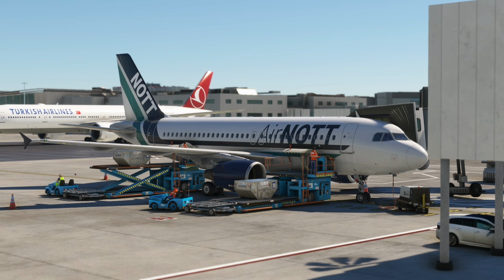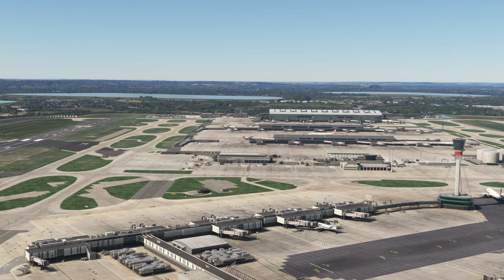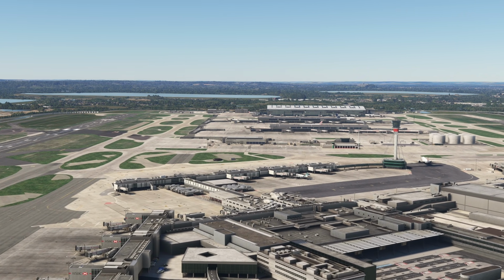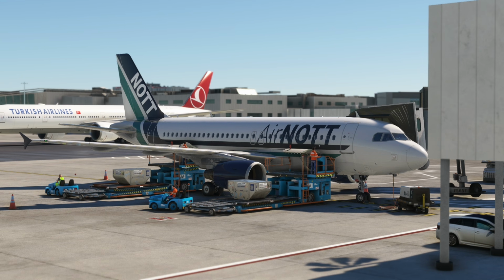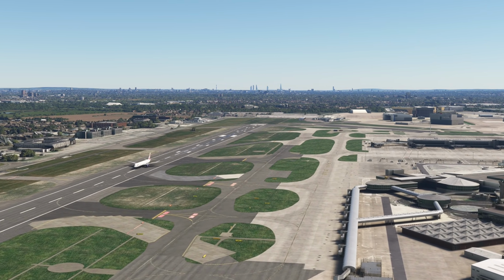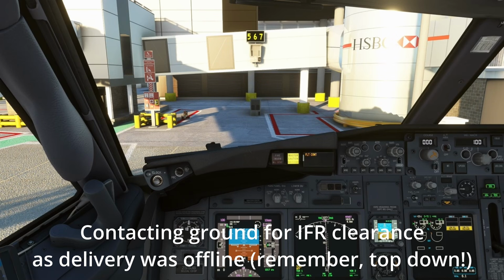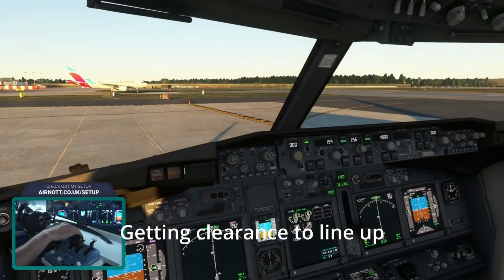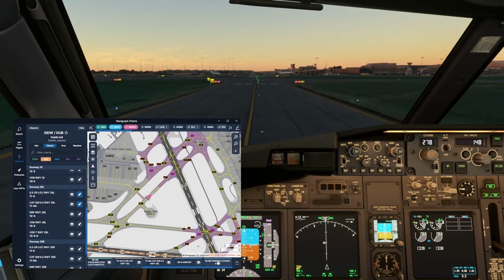Learn To Fly on VATSIM Without The Stress!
A question I get a lot during our videos and live streams is “how can I get started on vatsim?” - so today I’m going to run you through the process I went through to go from knowing almost nothing, to taking my first flight.

(for charts and up to date nav data for your planes and simbreif)

00:00 - Tools To Learn VATSIM
03:29 - VATSIMs Top Down Approach
05:13 - Unicom & ATIS
07:43 - Tools To Fly On VATSIM
10:15 - A Word on Radio Comms
12:44 - Demo VATSIM Flight